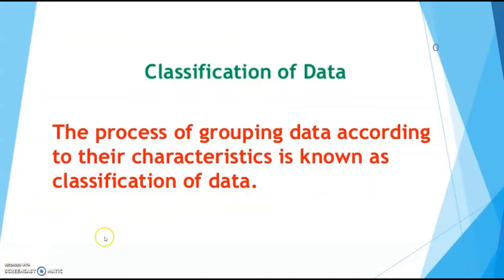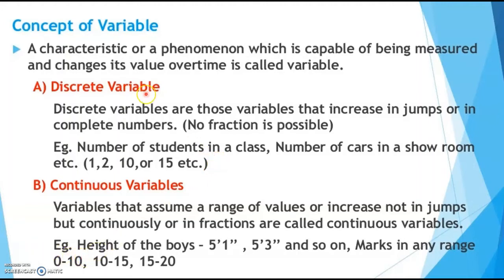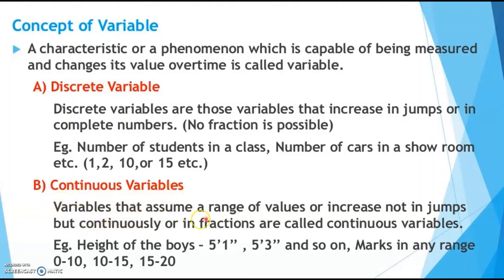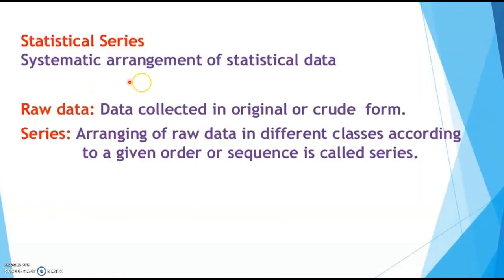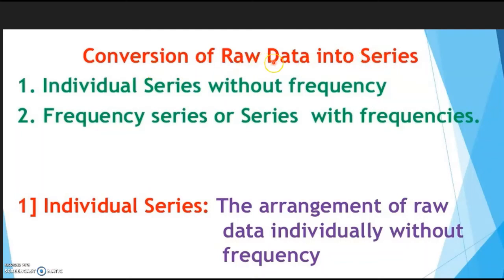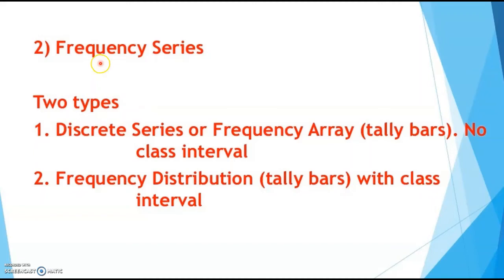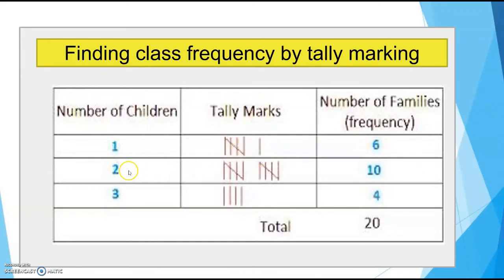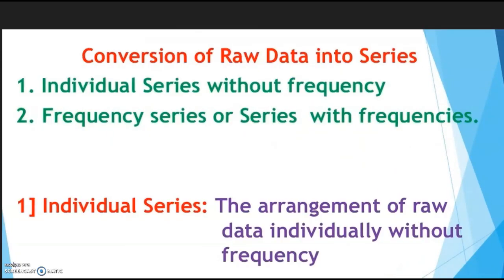+1 STATISTICS L 3 PART 2 - VARIABLES